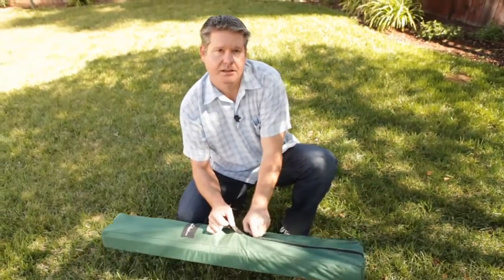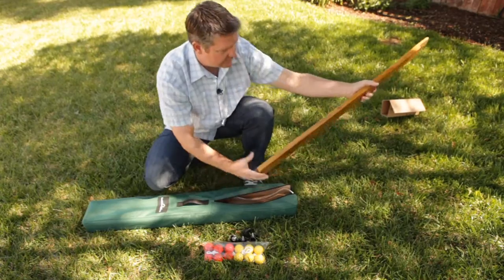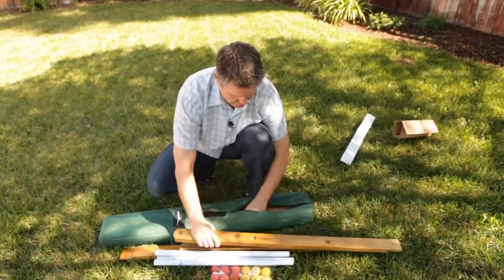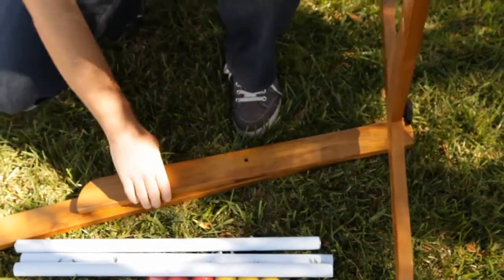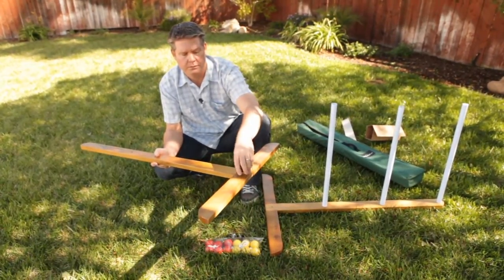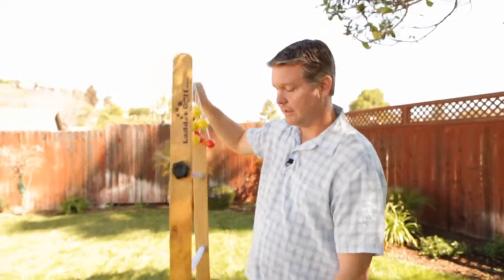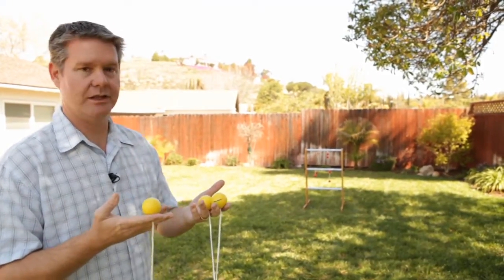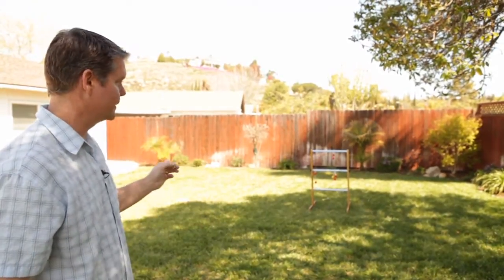Ladder Golf single ladder ball set (red + yellow bolas)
Ladder Golf single ladder ball set with red and yellow bolas. This video shows the Ladder Golf brand single ladder ball set being setup and played.